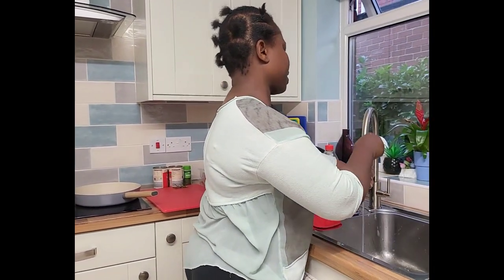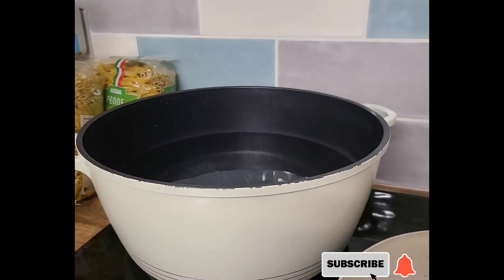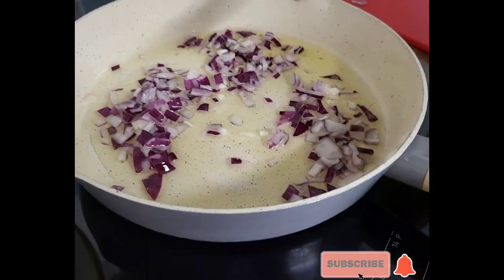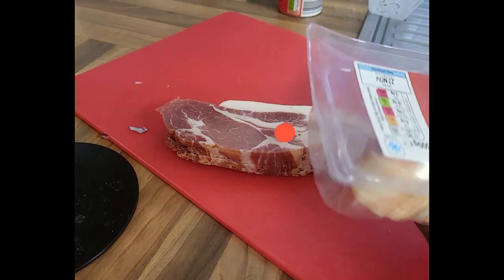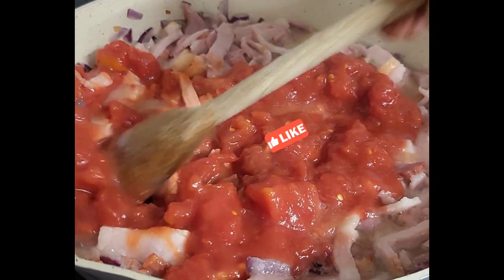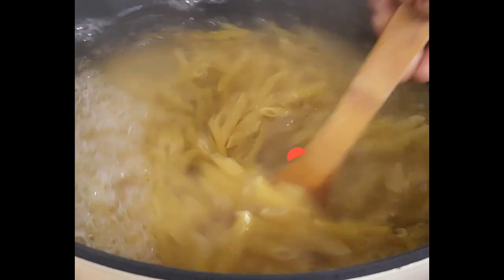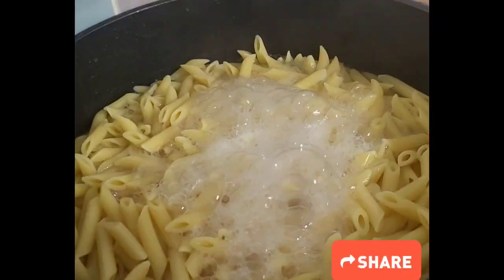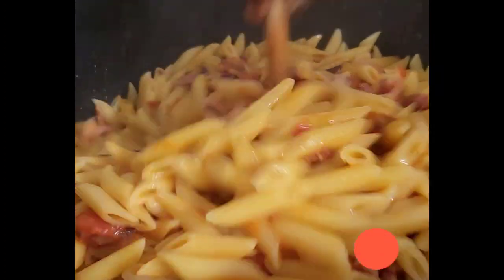Save money with this sharpass smoked bacon sauce pasta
With cost of living so high it saves money to cook quick but nutritious meals from scratch. Check this out...